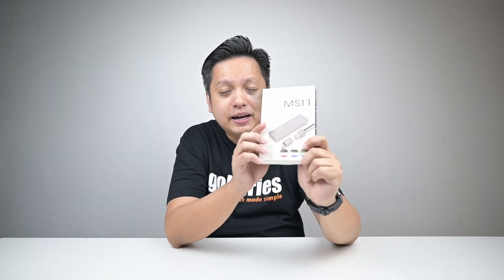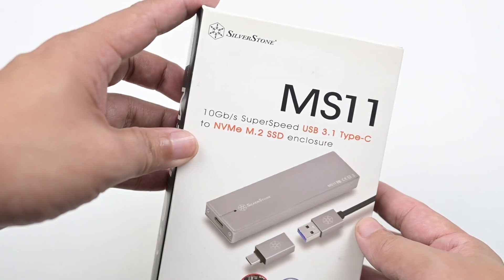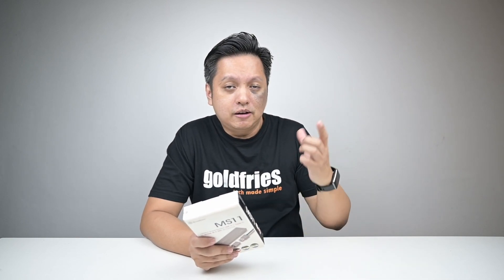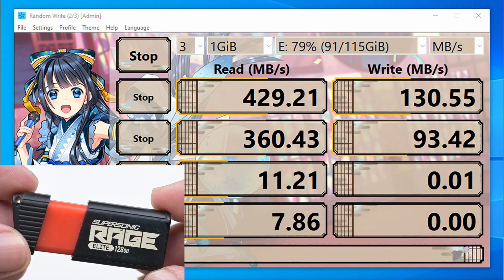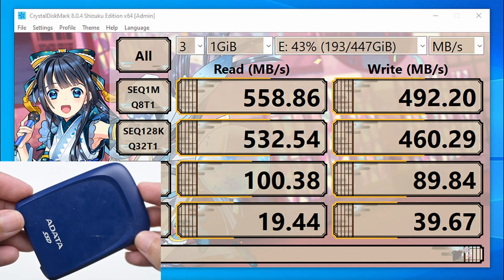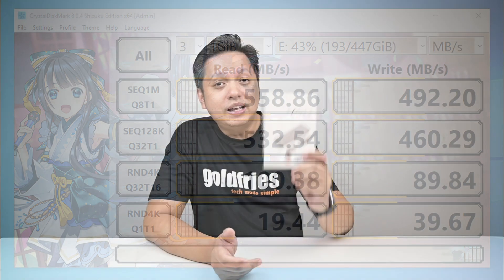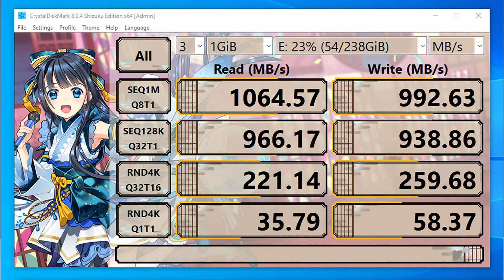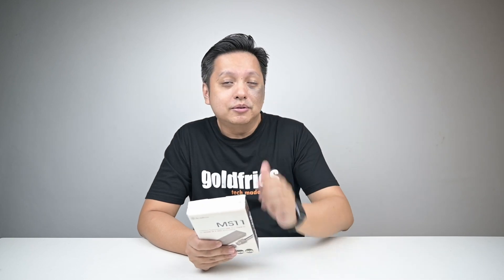Fast External Drive? Use an M.2 SSD Enclosure! Featuring TeamGroup MP33 + Silverstone MS11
I was cleaning up my inventory just the other day and I came across the Silverstone MS11 that's been there for a while, so I thought this could make a good topic and one that's helpful to those who have spare drives around or wanting a FAST external drive.

An enclosure like this is the solution, where you get a very fast external storage by harnessing the NVMe speeds from the drive and USB transfer rate on the system.